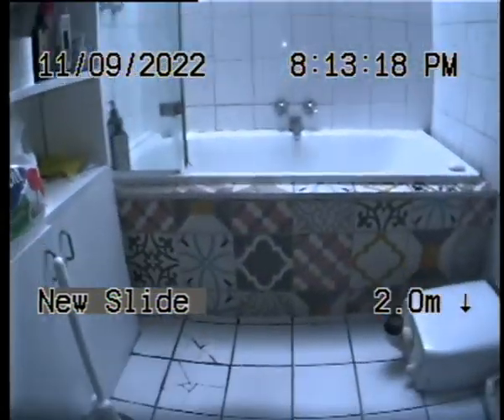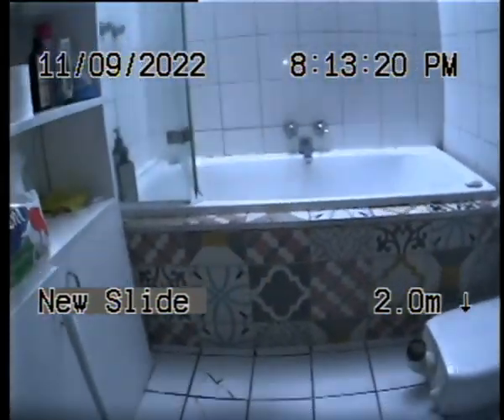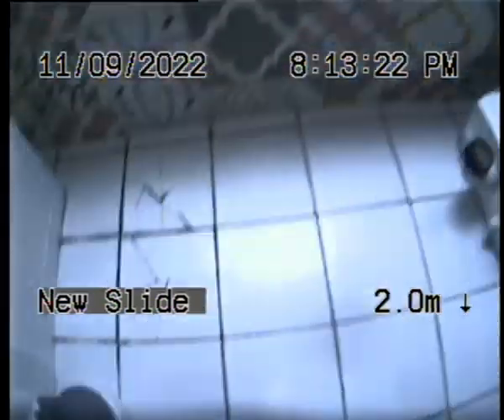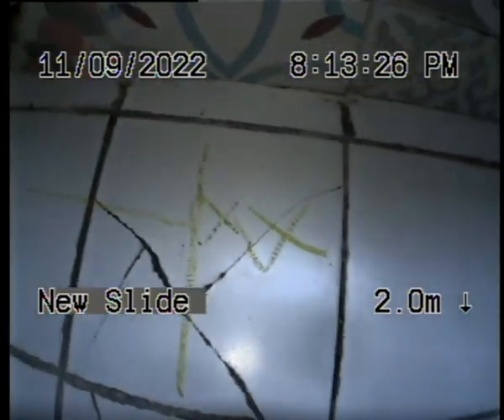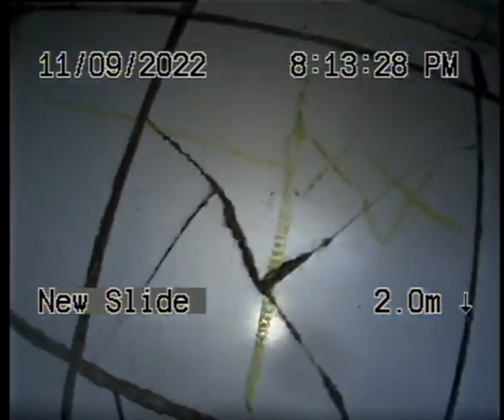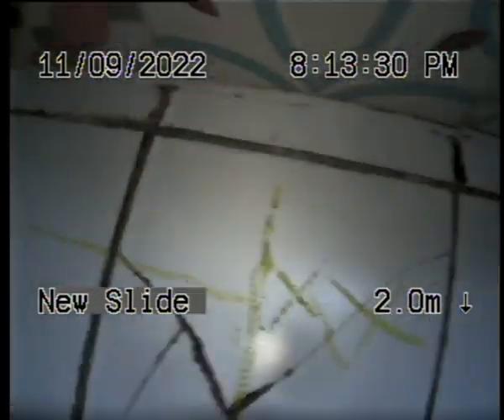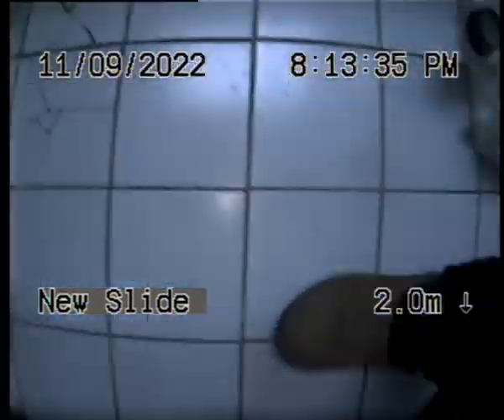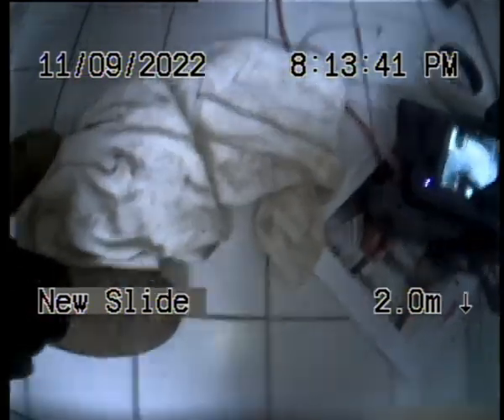Blockage king 40 Railway Pde williamstown 2022 09 12 12 46 39